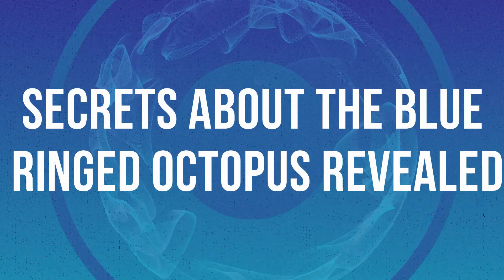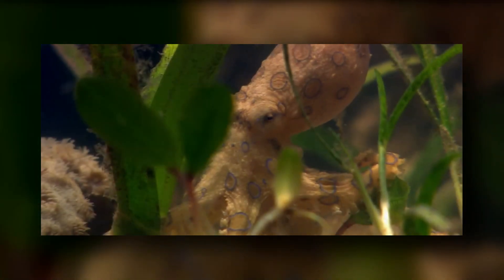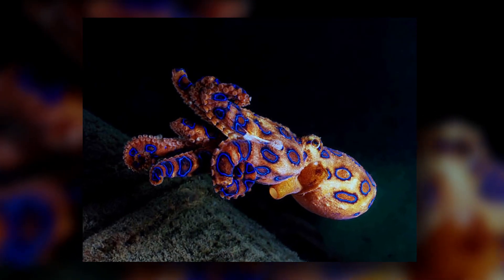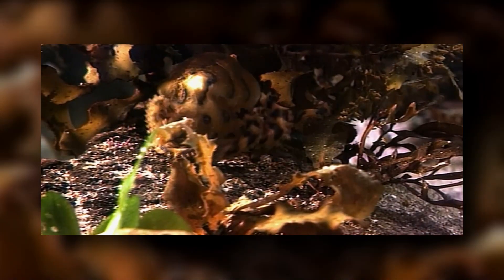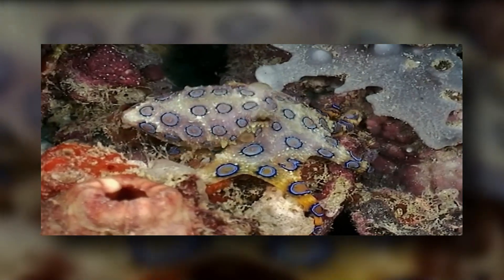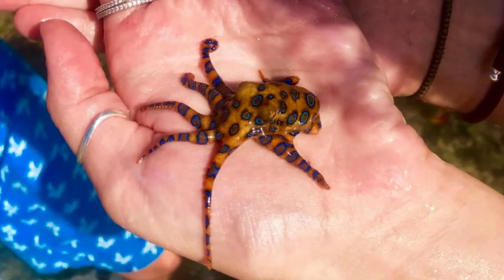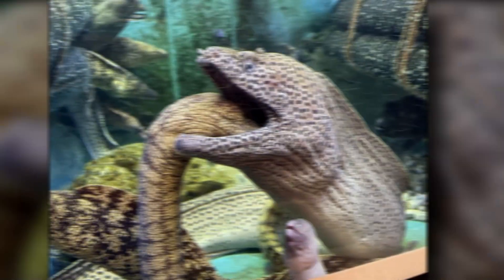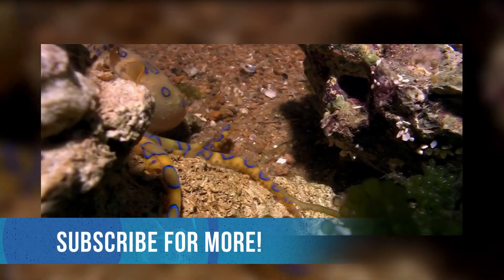The Blue Ringed Octopus | Shocking secrets about the Blue ringed octopus revealed!!!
Shocking secrets about the Blue ringed octopus revealed!!!

The Blue-Ringed Octopus can be best described as ‘one cute animal that might kill you’. The term blue-ringed octopus does not merely refer to a single species, but a genus of species that are marked by bright blue circular patterns. Despite their apparent gentle nature, these small molluscs are known to be one of the most venomous and dangerous sea creatures on the planet. An adult blue-ringed octopus is of the size of a golf ball, but if provoked, they can bite attackers, including humans. A single bite might lead to partial or complete paralysis, blindness, loss of senses, nausea, and resultant death within minutes, if left untreated. No blue-ringed octopus anti-venom has yet been discovered.